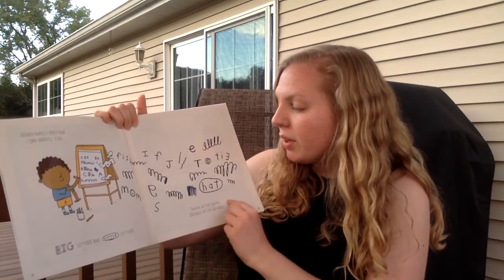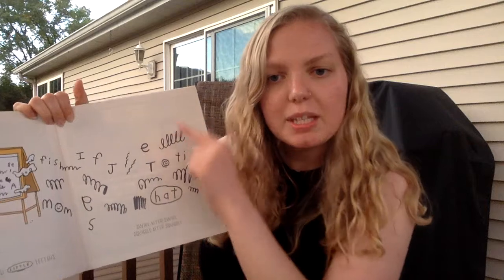A Squiggly Story